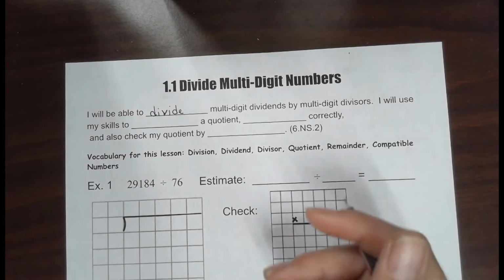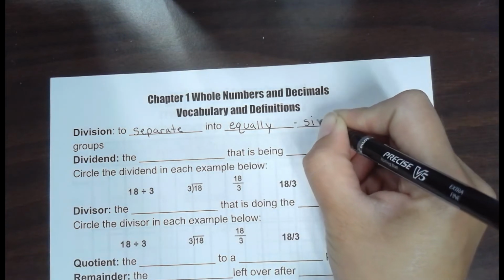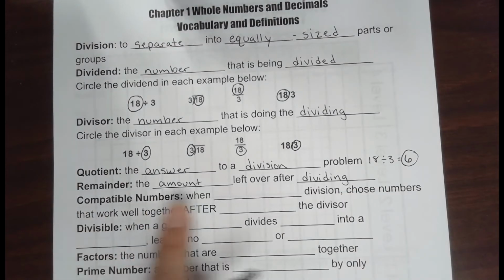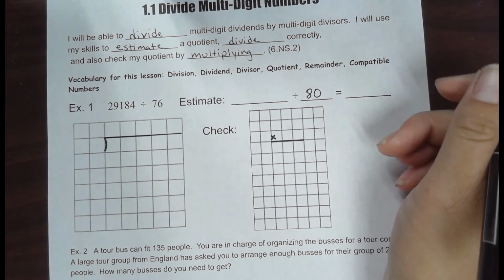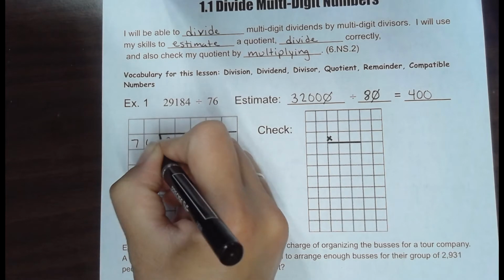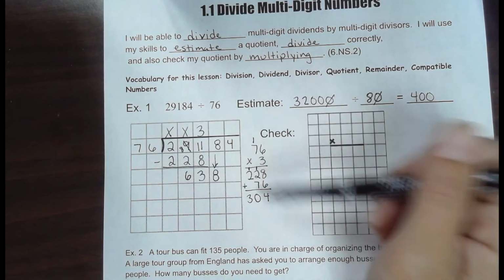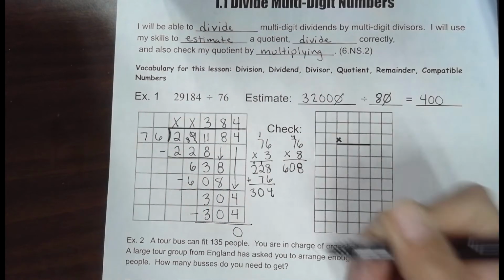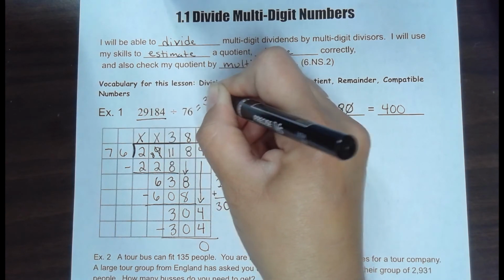1.1 Journal Divide Multi Digit Numbers